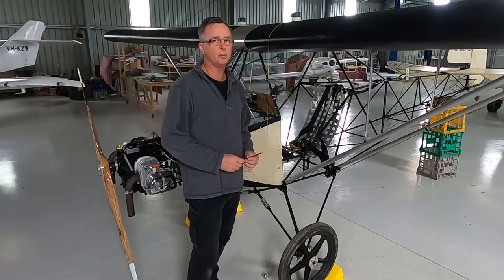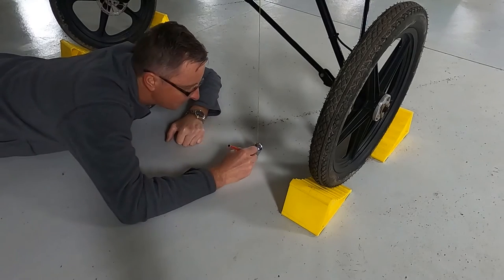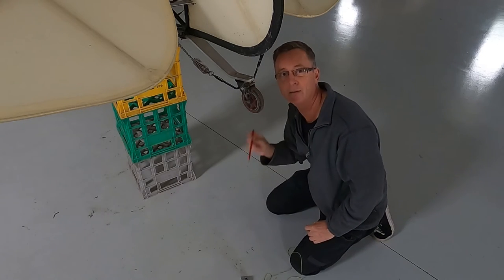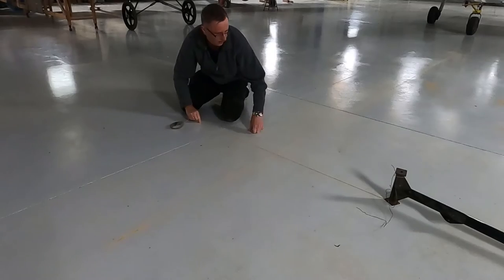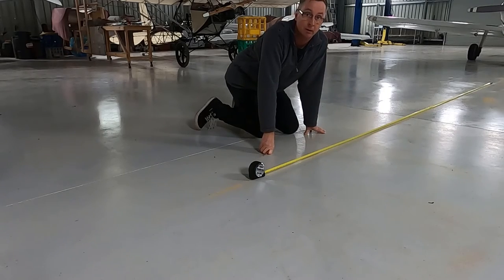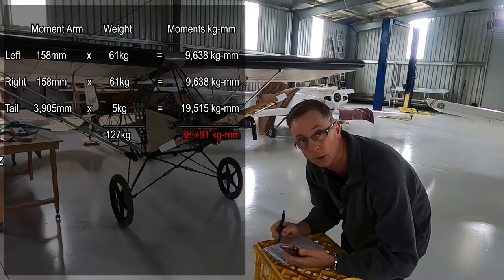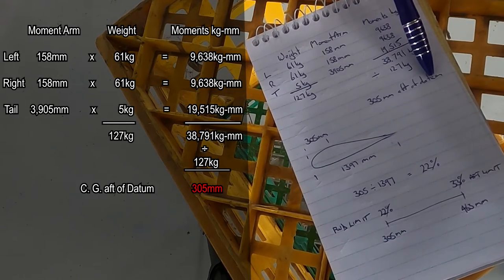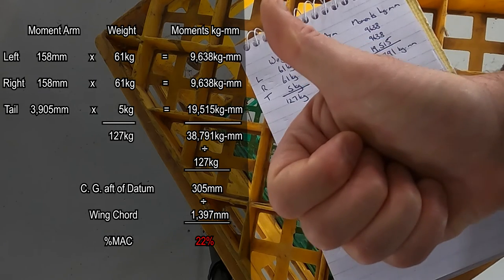Weight and Balance Calculation - Part 2 The Balance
Part 2 of the Weight and Balance calculation.
Working out the center of gravity is a straight forward exercise.

3 Points Marked
1. Datum
2. Main gear
3. Tailwheel

2 Points Measured
1. Datum - Main gear
2. Datum – Tailwheel

2 Simple Calculations
1. Total moments
2. Center of Gravity

Sometimes reading it makes more sense when you have seen it.